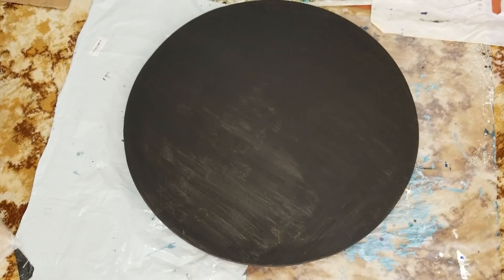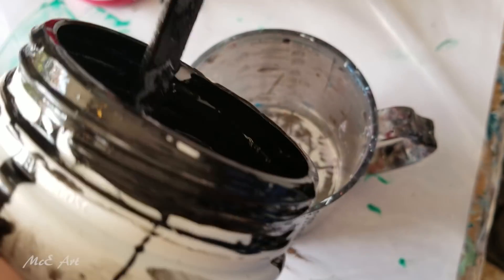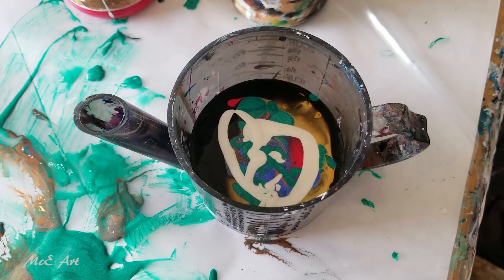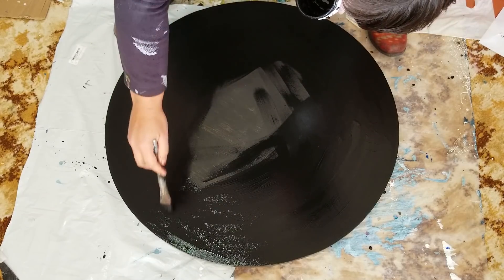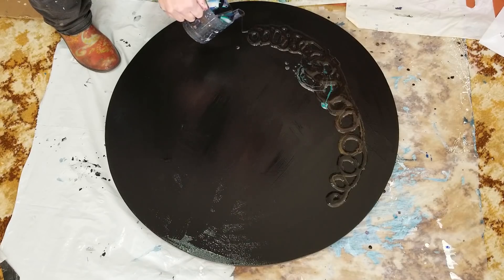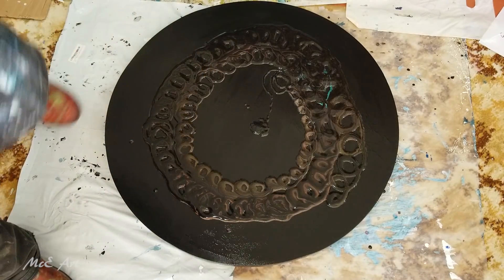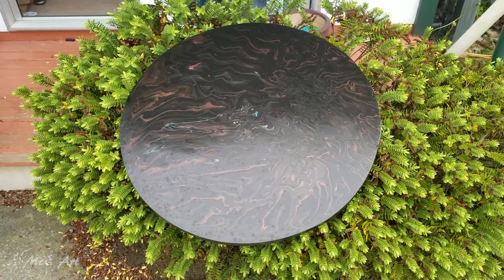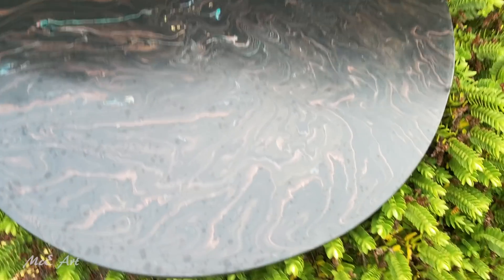484 Giant Black Gravy Jug Pour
20,000 Subscribers Free Webinar "How to price your work" find out more

5000 Subscribers Free Webinar "How to make money doing what you love" find out more

1000 Subscribers FREE webinar "Unleashing Your Creativity" recording is now available so register to receive the recordings